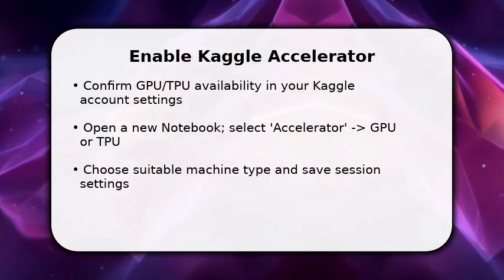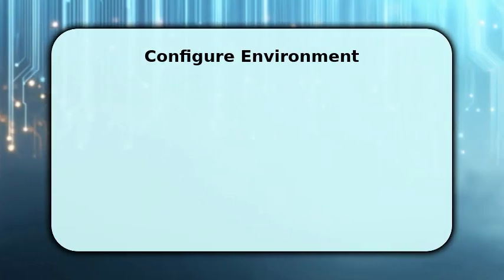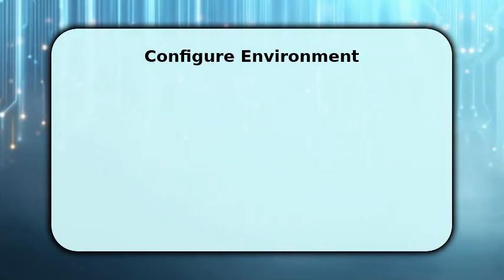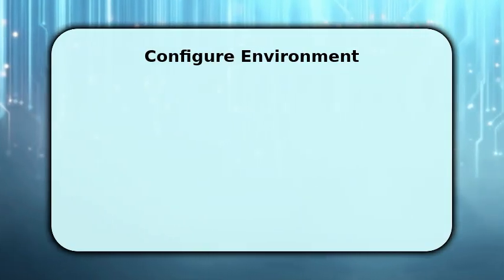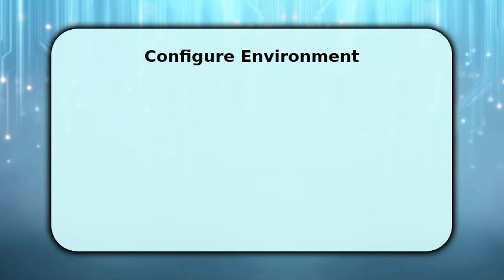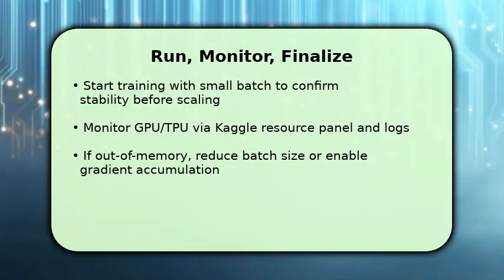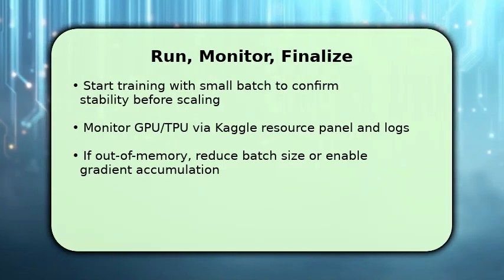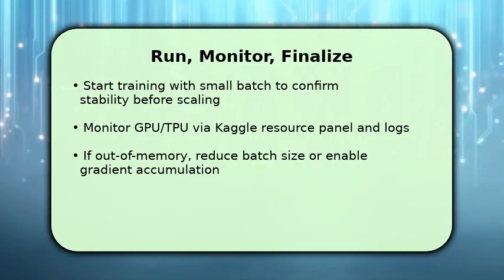How to Use Accelerator in Kaggle - Easy Guide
Dive into the world of Kaggle competitions and learn how to effectively use accelerator tools for data science projects. This easy guide covers essential techniques, tips on feature engineering, hyperparameter tuning, and leveraging ensemble methods with k-fold cross validation.